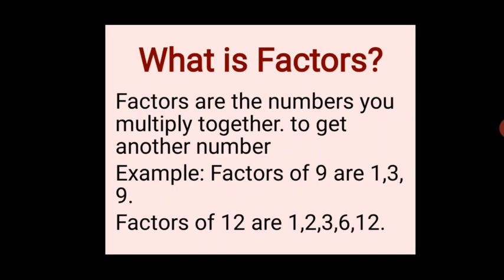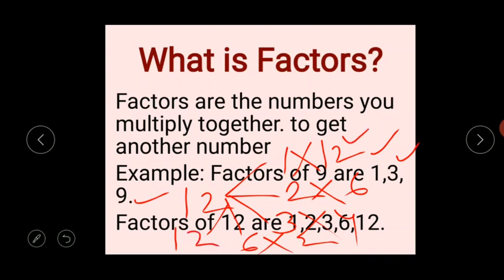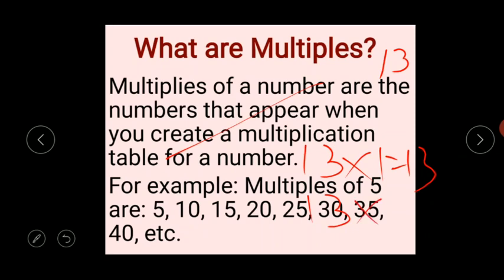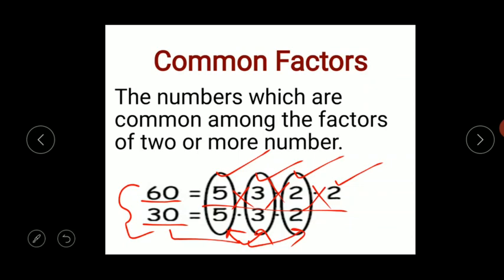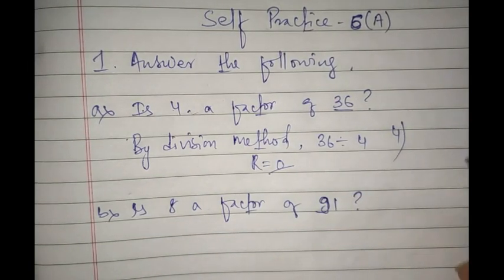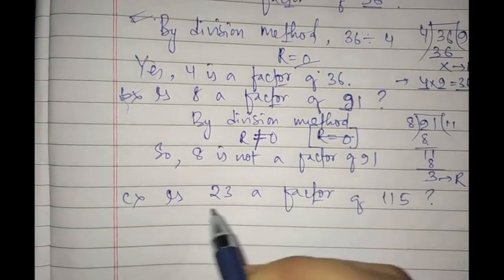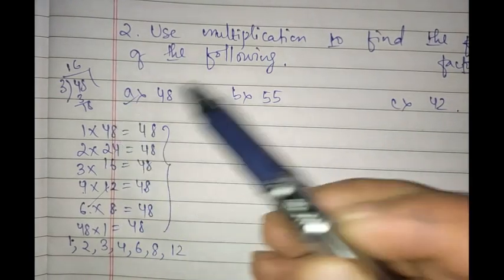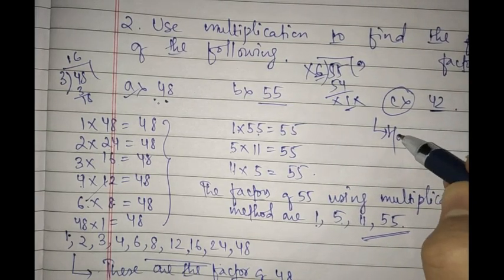Chapter 6- FACTORS and MULTIPLES SOLVED SELF PRACTICE-6A(1,2)